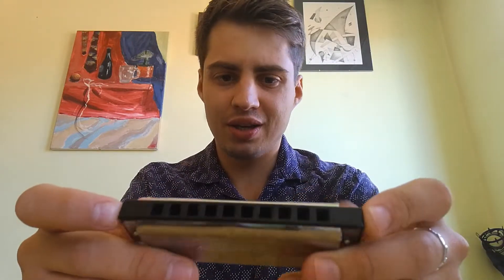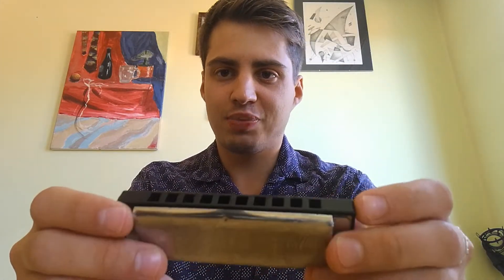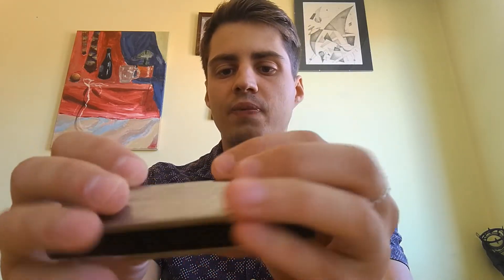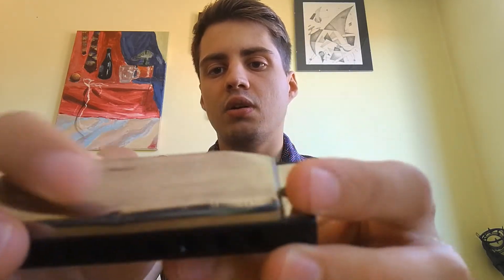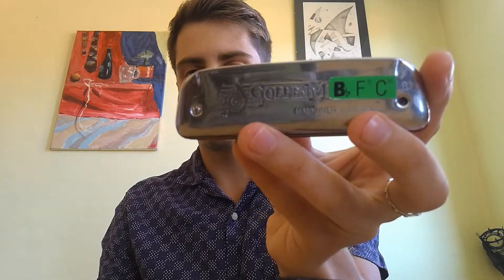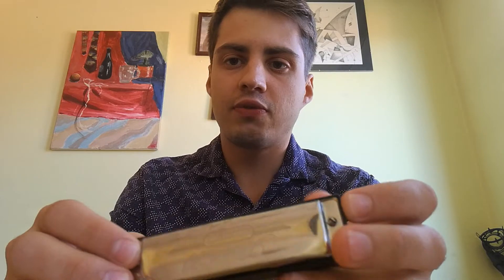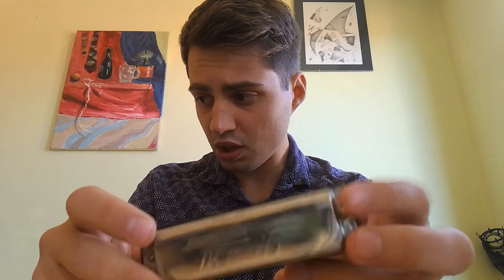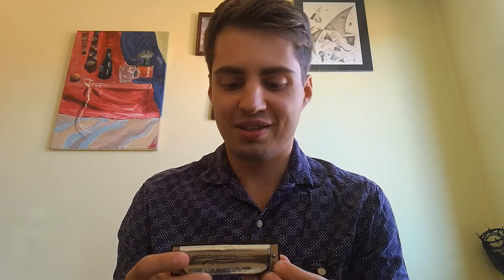How to play HARMONICA overblows (request video)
Overblows are not an easy technique, but it pays out by letting you play totally different solos in blues, jazz and folk. Some harmonica player don't use overblows at all, other use it even too often. One is certain that this little technique brings a lot of emotion, and every player of missisipi saxophone should be able to hear it in tune. And maybe even play.